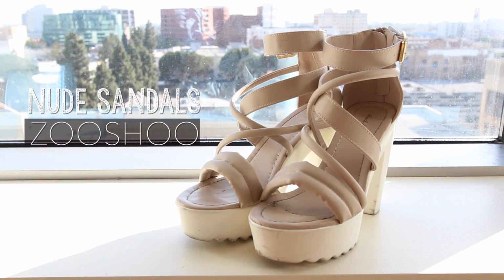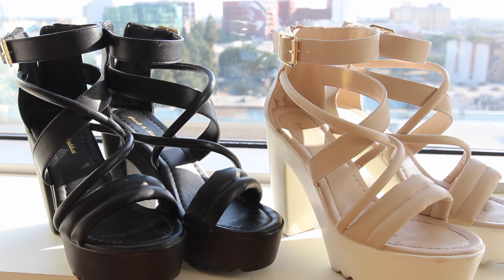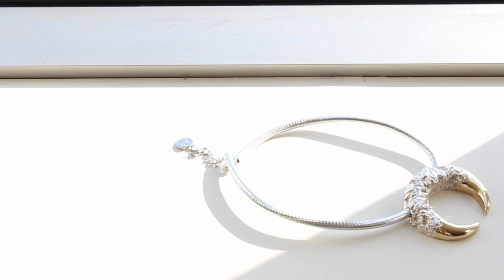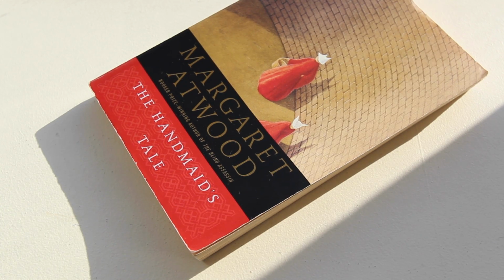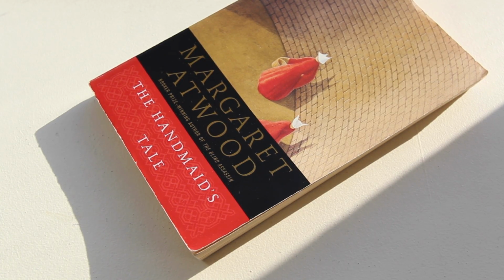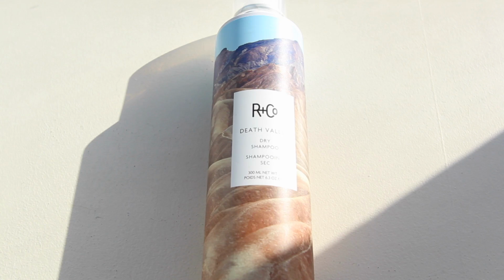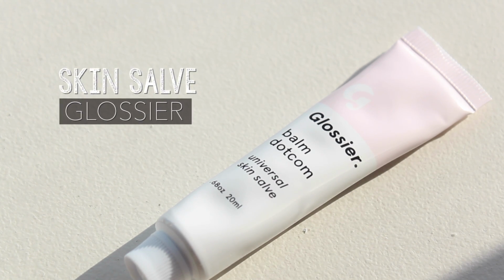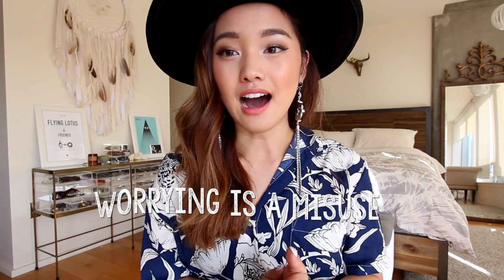April Favorites 2015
♦ I T E M S ♦
→ Worrying is a misuse of the imagination - Dan Zadra

→ Hat: Unif
→ Romper: Urban
→ Earrings: Nasty Gal
→ Lips: Soft Apricot by MUFE